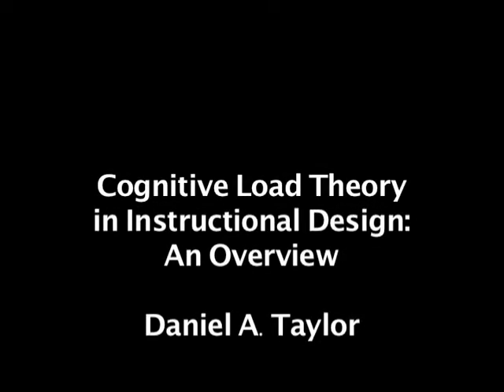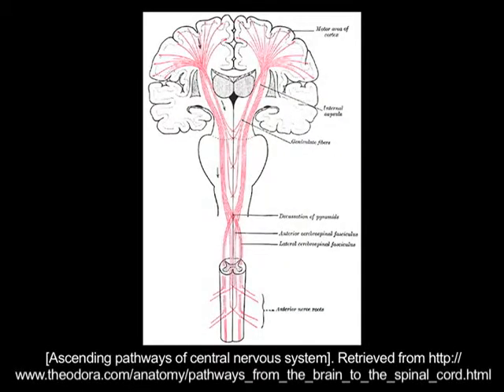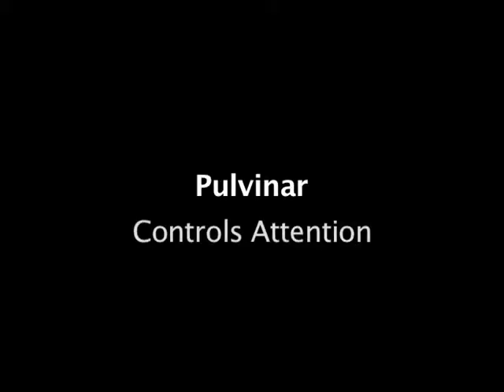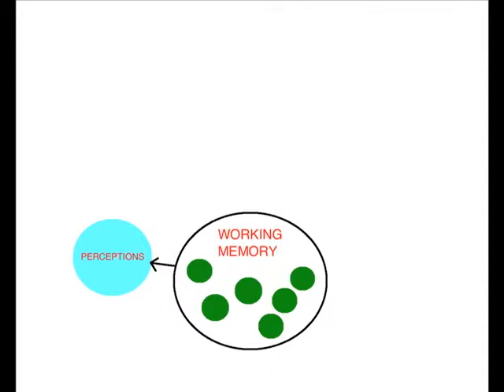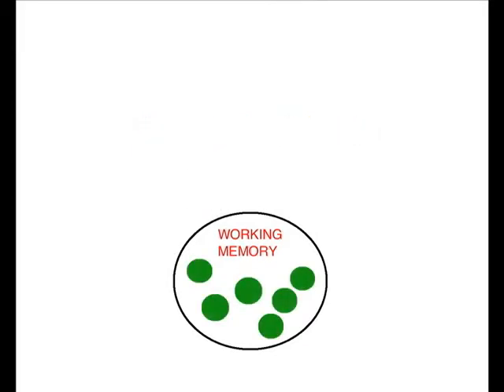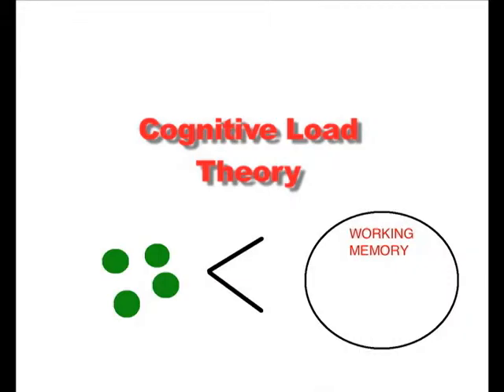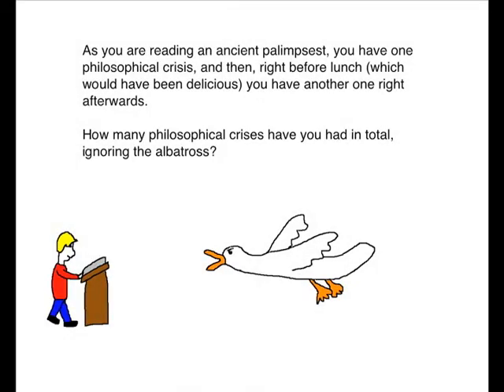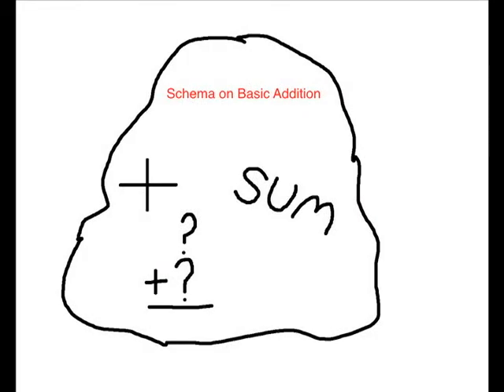Cognitive Load Theory: IDT 8074